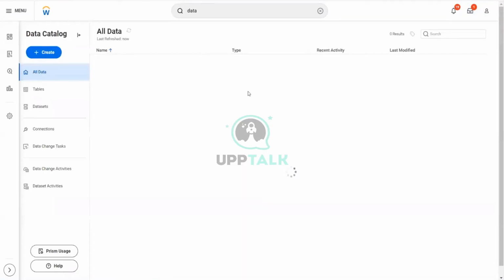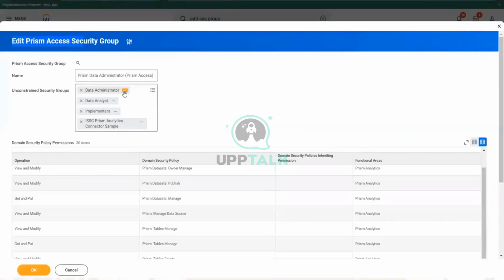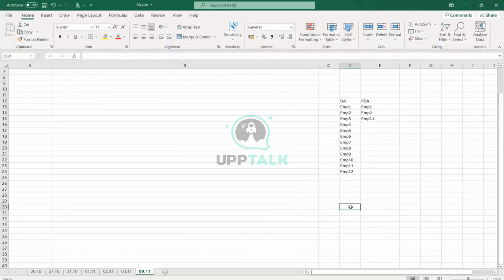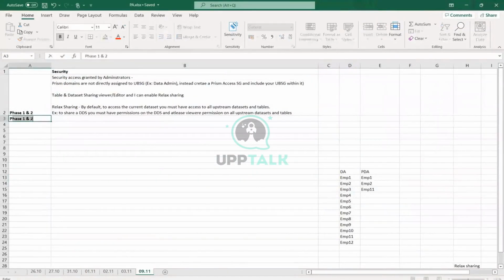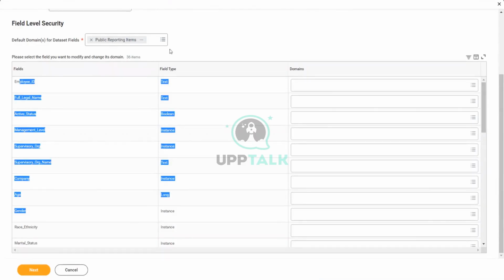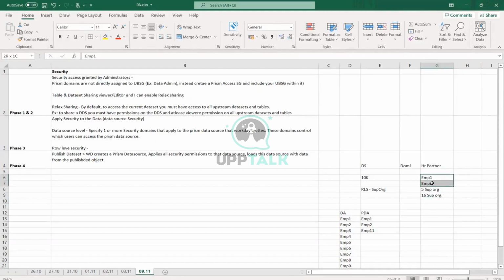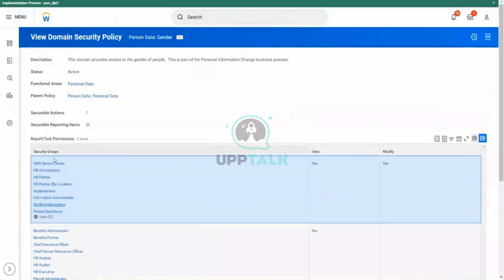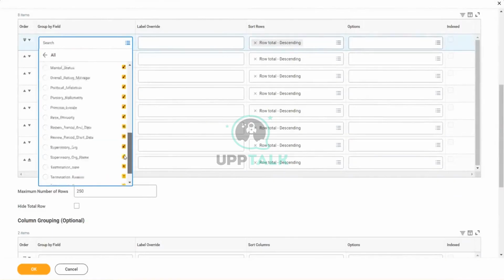Workday Prism Analytics Security in Prism | Workday Prism Access Control | Upptalk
🎥 Welcome to Upptalk! 🚀 In this video, we're diving deep into 🔐 Security in Prism within Workday Prism Analytics 🔍 — one of the most critical areas to understand for data governance and controlled access. 👮‍♂️🧠💻

🔗 More content on Prism?

 🎯 What you’ll learn in this video:

✅ 🌟 What is Security in Prism? 🔐✨
✅ 🔎 How to set up Access Controls for Prism datasets 🧩🛡️
✅ 📁 Managing roles and permissions inside Workday Prism 🔐👥
✅ 💼 Best practices for securing sensitive data 📊🕵️‍♂️
✅ 🔗 Useful insights on data lineage, governance, and compliance 📚✅
✅ 📽️ Real-time examples and use cases of Prism Security 🎬🌐

Workday Security in prism Topics:

Workday Prism Security
Workday Prism Analytics
Workday Data Access
Prism Analytics Tutorial
Workday Access Control
Workday Data Governance
Workday Prism Training
Workday Dataset Security
Prism Analytics in Workday
Workday Roles and Permissions
Workday Prism Module
Secure Data in Workday
Prism Security Setup
Prism Data Access Rules
Workday Reporting Security
Workday Analytics
Workday Data Model
Workday Data Compliance
Workday Tutorial
Workday Analytics Platform
Workday Prism Data
Prism Roles in Workday
Workday Admin Tools